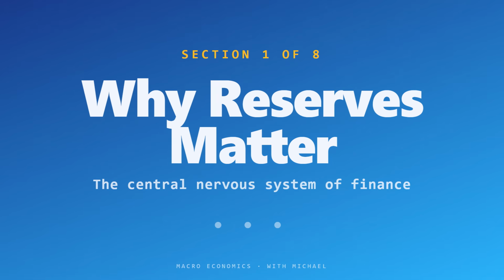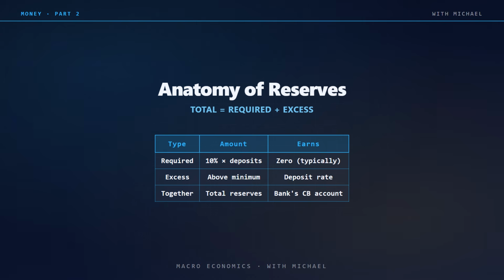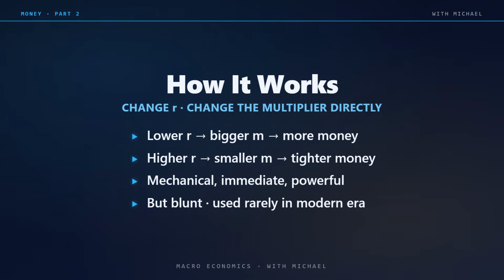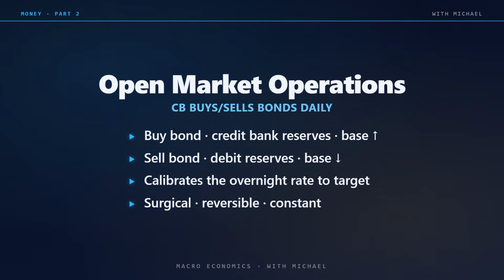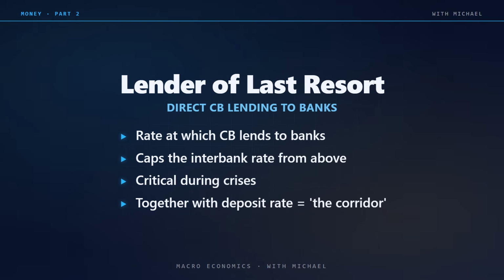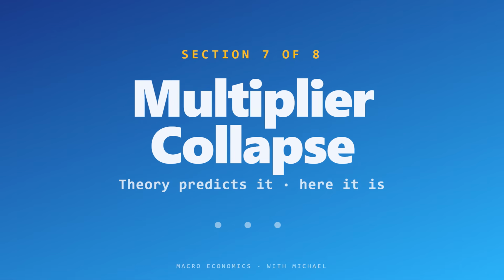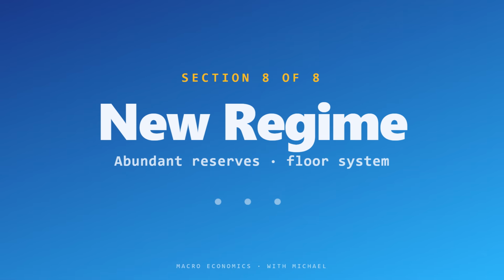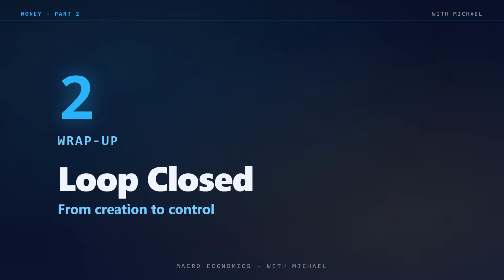Bank Reserves & the Money Supply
Part 2 of our money & banking deep dive. How do central banks influence the money supply in practice? What is the reserve buffer that banks hold above the legal minimum? Why did excess reserves explode after 2008 — and what did that do to the textbook money multiplier?

▪ Inside this video:
▪ - Why central banks care about reserves
▪ - Required vs excess reserves
▪ - Tool 1: the reserve requirement
▪ - Tool 2: open market operations (the workhorse)
▪ - Tool 3: the discount rate (lender of last resort)
▪ - The 2008 explosion in excess reserves ($2B → $2.6T)
▪ - How the buffer broke the textbook multiplier
▪ - The new post-2008 floor system
▪ Part 1 covered the money creation cascade and the multiplier formula. Together the two parts give you the complete modern plumbing.

🔎 bank, reserves, money, supply, macroeconomics, economics lecture, university economics, exam preparation, economic policy